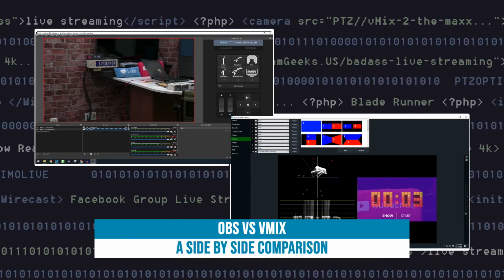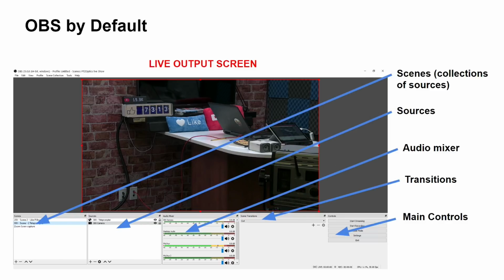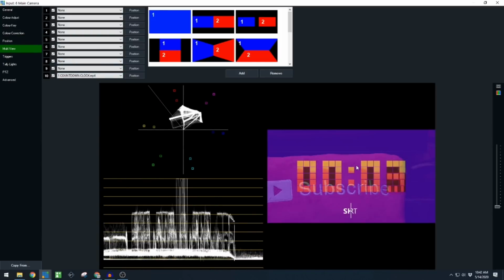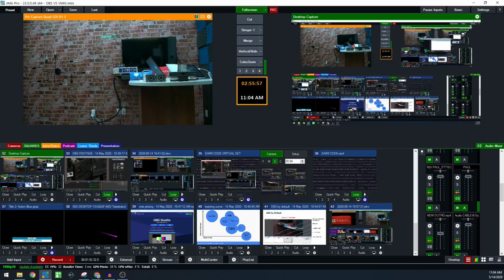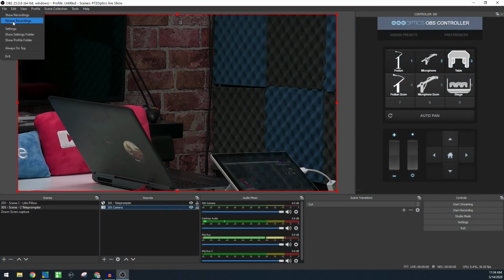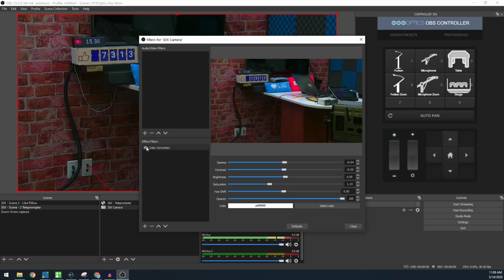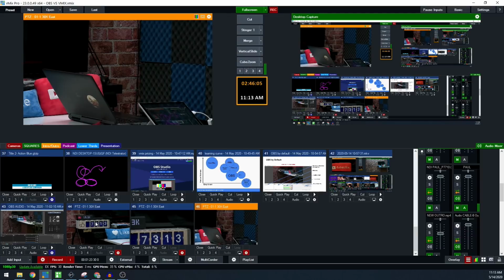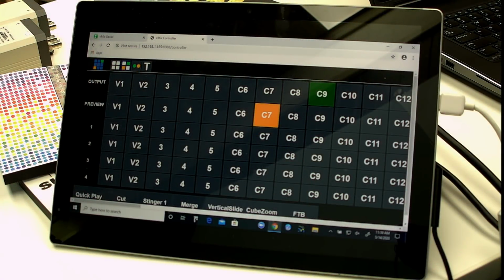OBS vs vMix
It’s time to review two of the top live streaming and video production software solutions available today. In this video, we will compare Open Broadcaster Software and vMix, two software solutions that are quite different but important for many video producers.

First, let’s start with the obvious. Open Broadcaster Software or OBS is free and open source. vMix, on the other hand, does have a free version and generous free 90-day unwatermarked trial, but for extended HD use, it’s going to cost you $60. In fact, the Professional version of vMix costs $1,200 so buckle up, because in order to understand why many people purchase vMix for over one thousand dollars, you are going to need to understand some of the industries most popular video production features.

Now the first important difference between vMix and OBS is support for Mac and Linux systems. vMix is only available for Windows. As you may learn, Windows is the preferred operating systems for video production professionals around the world. There are many reasons why, and even the Windows OBS version generally receives the first updates and maintains the longest feature list.

If you are Mac user, check out OBS, MimoLive, ECamm Live and Wirecast. But let’s now dig into a side by side comparison of OBS versus vMix.

For the sake of this comparison, we will compare OBS with the HD version of vMix. But keep in mind that, vMix can scale all the way up to 4K and Pro editions that include tons of powerful features. When you choose a video production software, it’s important to realize that there is a learning curve. Because this learning curve can take anywhere from 20-40 hours, you could be wasting an entire week learning a software that eventually won’t have the capabilities you need. BUT… Let me stop you right there. Because of NDI and the ability to connect vMix and OBS together. You will likely end up using your skills with OBS setting up remote machines that run can connect OBS to another OBS or vMix system anyway. So learning OBS, is not generally going to be a waste of time. It’s an amazing live streaming software and it’s always getting better with every new release.

OBS vs vMix the Interface

Let’s start this comparison looking at the OBS and vMix interfaces. OBS starts out with a single output screen in the center of the screen. vMix on the other hand, starts out with the preview and output screens side by side. Luckily, OBS has a studio mode that can show preview and output side by side the same way as vMix. So, if you are considering using OBS like vMix, turn on studio mode and use it. Now, from an interface standpoint there are some major differences here. OBS is in general, more customizable because you can have a single video panel in the middle, which is great for beginnings and streamers who don’t need a preview monitor. In fact, OBS can be set up to simply click a scene and have it go live. You can also create hotkeys to have a source go live and if you are running your live stream with a handful of scenes and sources this is an incredibly simple way to have a one-man production. Another awesome new feature available in OBS 25 or greater is called Dockable Browser sources. Today we are showing the PTZOptics camera control software docked directly into the OBS interface. So we can control our studio cameras directly from inside of OBS. This can also nest important information like the YouTube chat room or a StreamLabs controller. This has opened up a whole new world of buttons and internet/network connected control options. vMix does not have this feature. Dockable controllers can be nested all throughout the OBS interface, in fact you can move around almost all of the OBS elements and rearrange them to fit your production style.